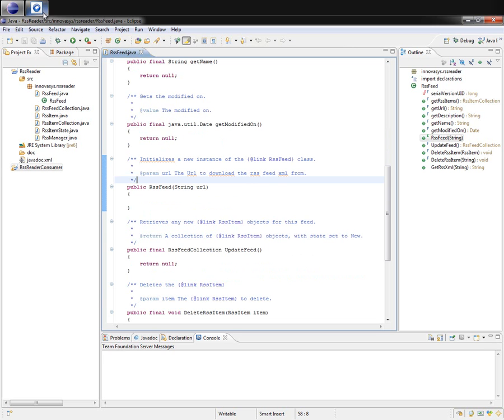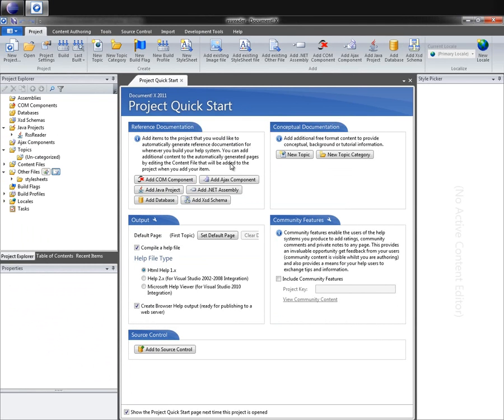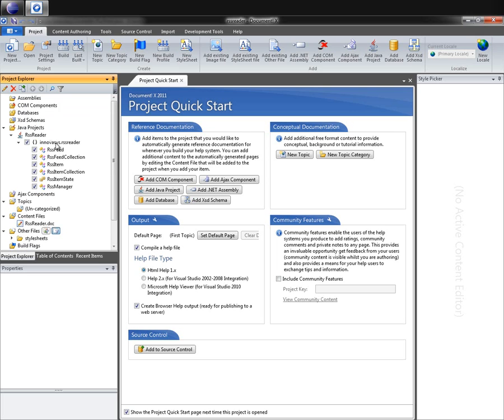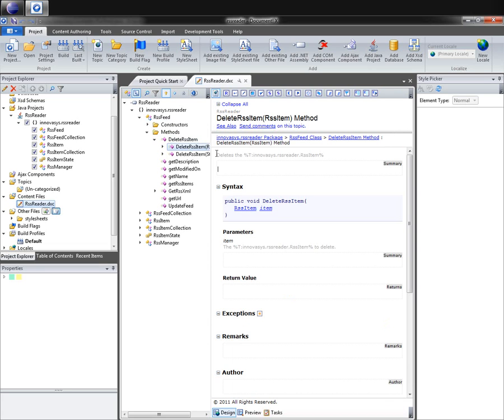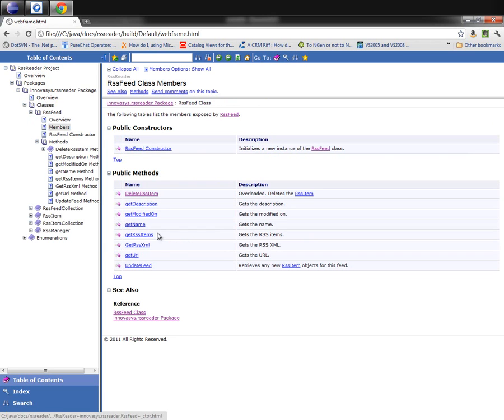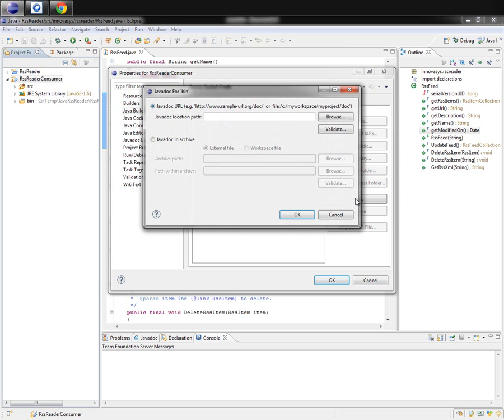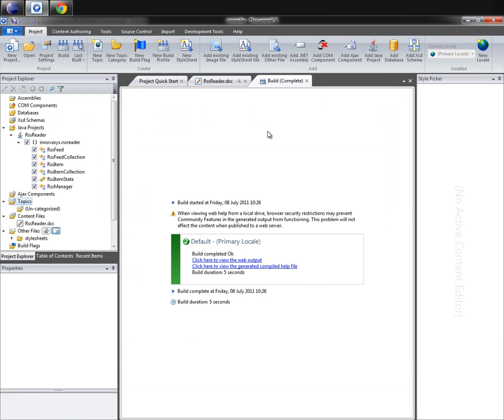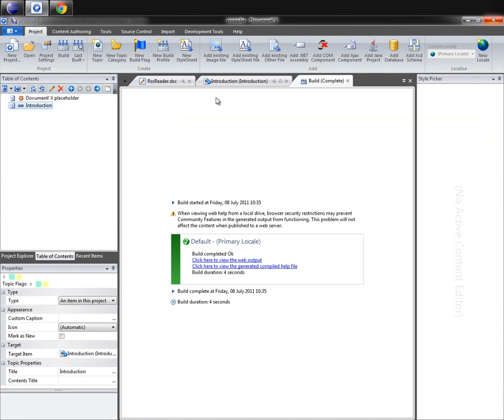Documenting Java Projects with Innovasys Document! X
This short introductory movie will take you through using Document! X to create a documentation set for a Java Project.